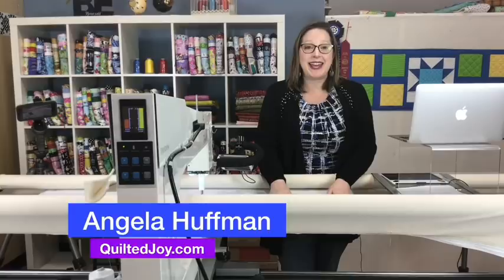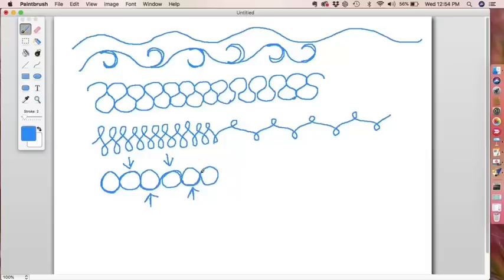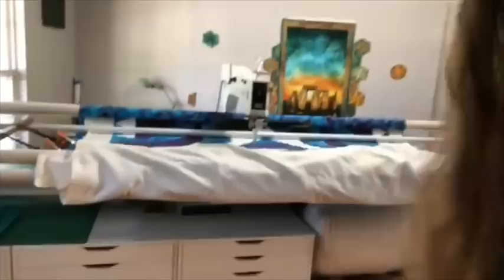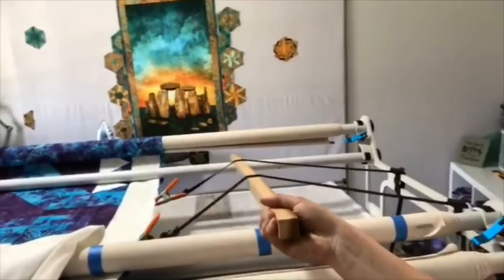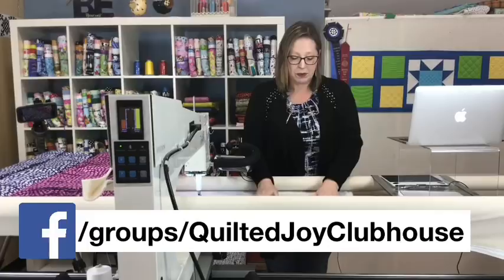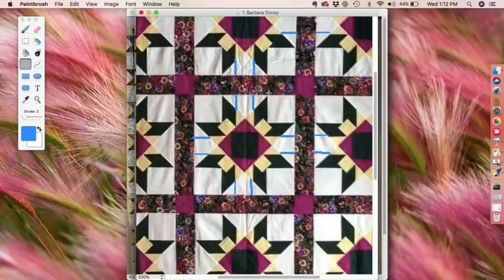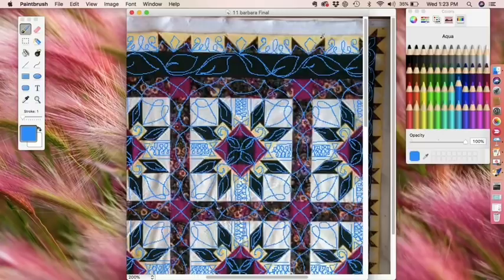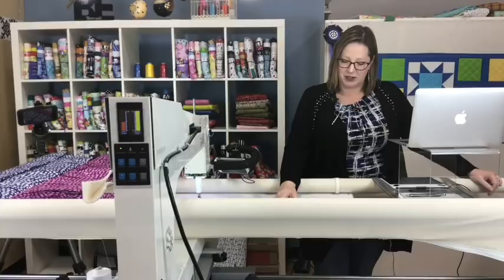Quilted Joy Clubhouse Live! June 2019 | Quilting Small Sashing Spaces & More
Welcome to the Quilted Joy Clubhouse Live meeting!

Discover different ways to quilt those teeny-tiny sashing spaces in your quilts.